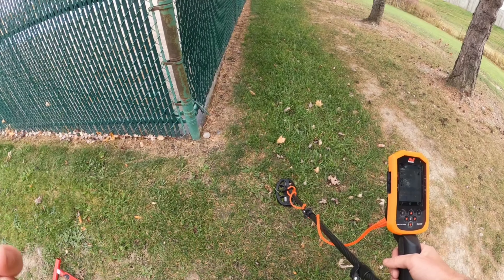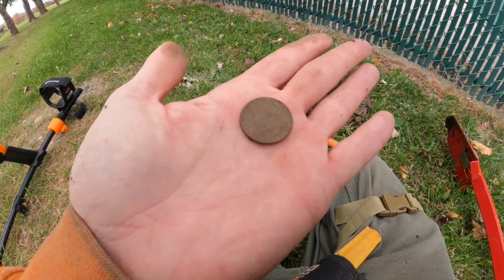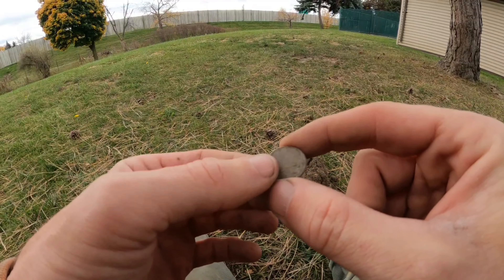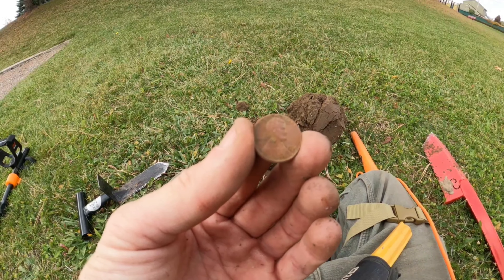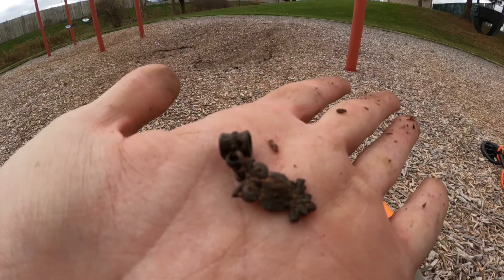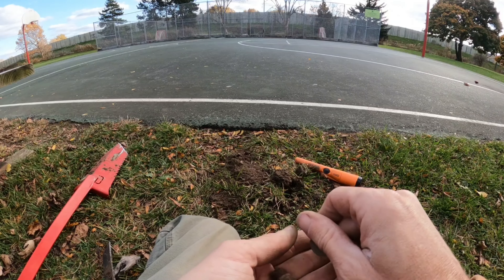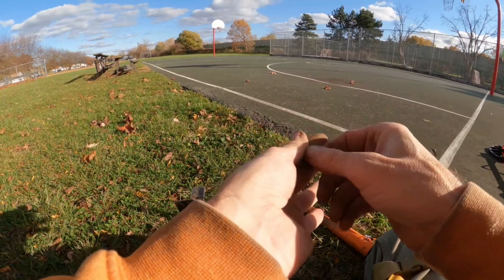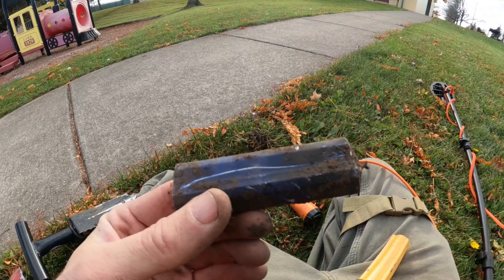Minelab Manticore is finding a TON more targets at a park we've hunted out with the Equinox 800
Western New York park hunt with the Minelab Manticore and M8 coil.

I've gone over this park dozens of times with my Equinox 800.   The Manticore was finding so many more good targets.

This new detector is much lighter than the Equinox and is a joy to swing for long hunts.

Also, for amazing deals on metal detecting and gold prospecting gear, check out our friends at High Plains Prospectors here: